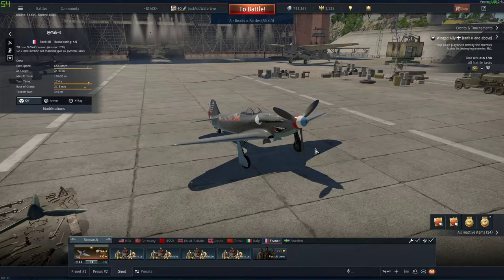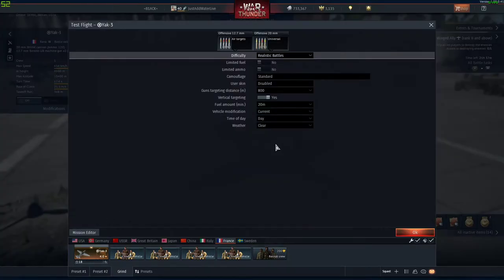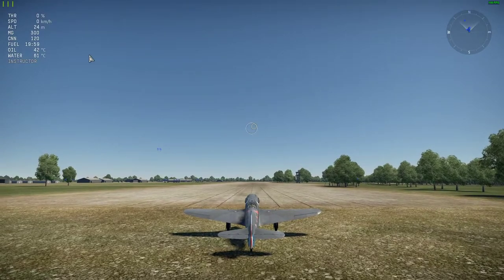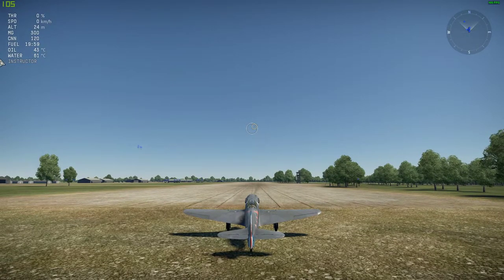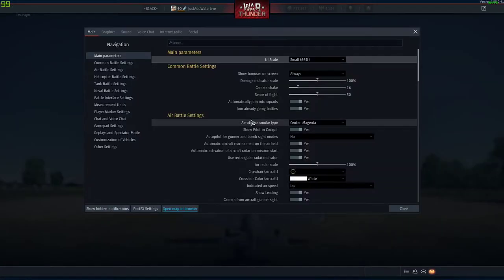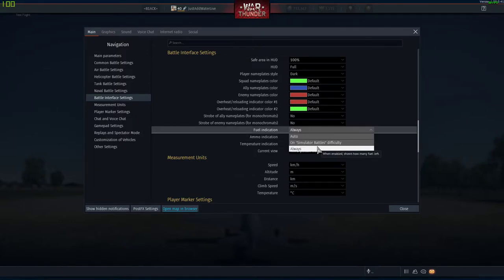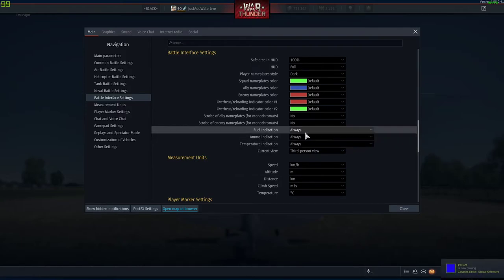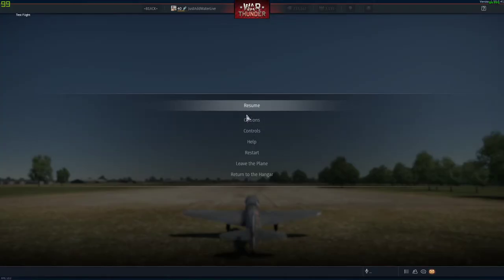How to get the "Extended HUD" in WAR THUNDER|See Ammo, Fuel and Engine Temperature